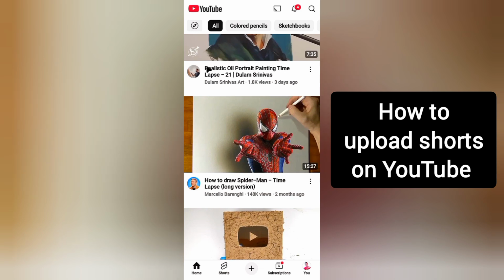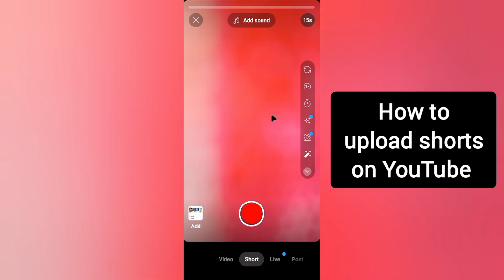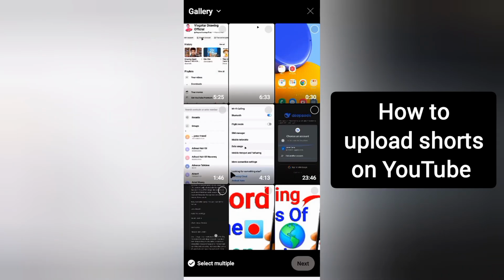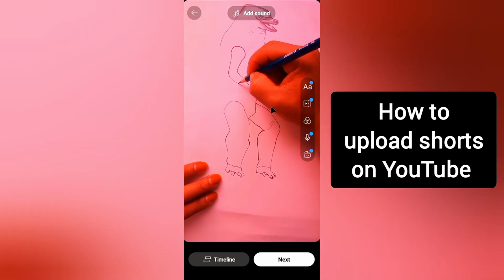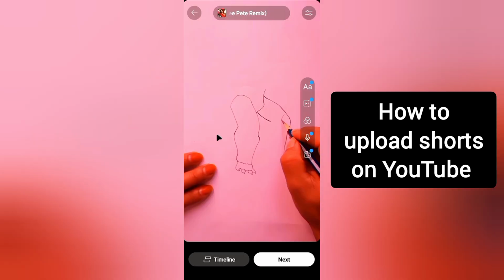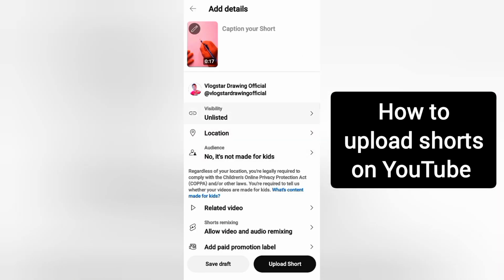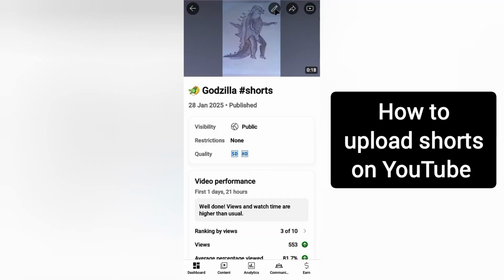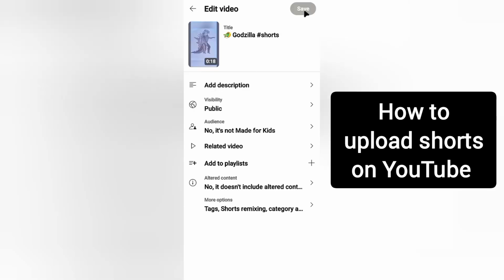How To Upload Shorts On YouTube Correctly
Here in this video I've explained the step by step process to Shorts video on youtube properly.

how
how to
how to upload shorts on youtub
how to upload short video on youtube
how to upload youtube shorts
youtube shorts
how to upload videos on youtube
how to upload shorts video on youtube
how to viral short video on youtube
how to use youtube shorts